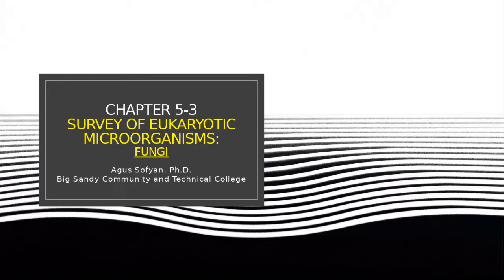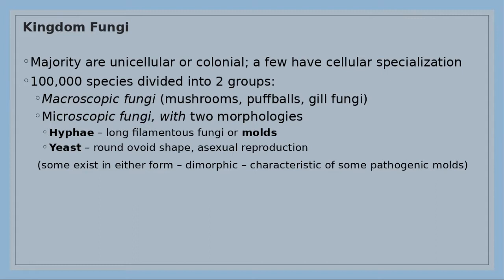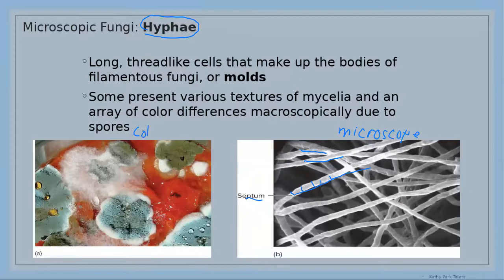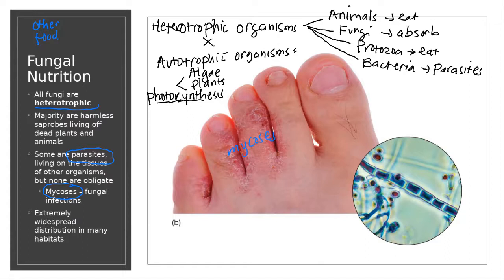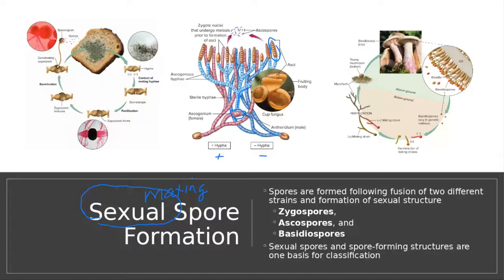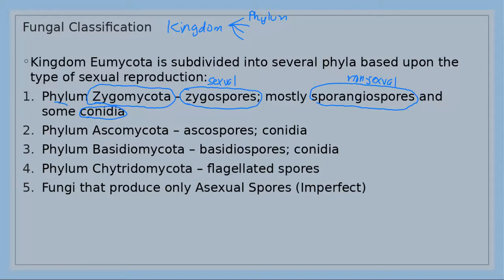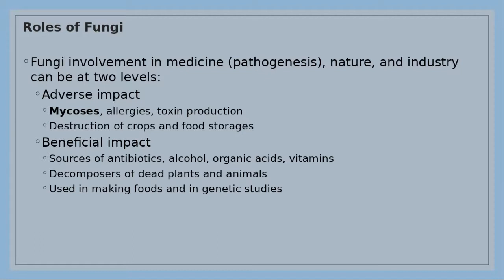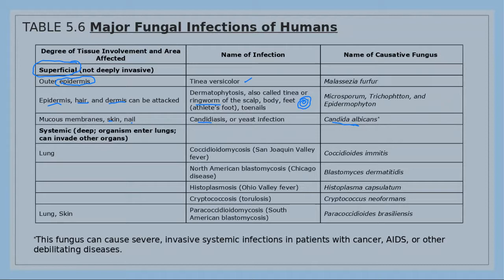BIO 225-LECTURE 5-3 Chapter 5 3 Eukaryotic Organisms: Fungi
Agus Sofyan, Ph.D.
Big Sandy Community and Technical College